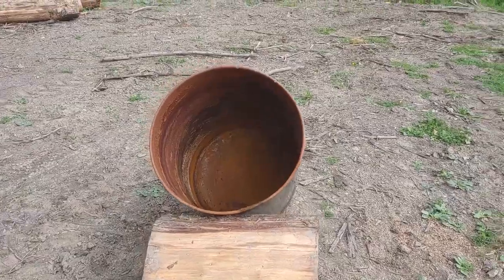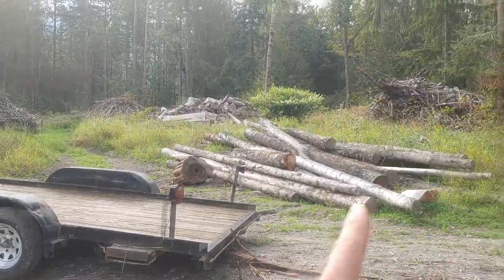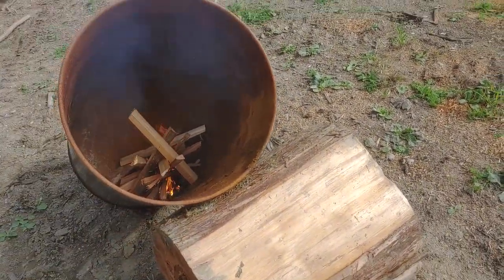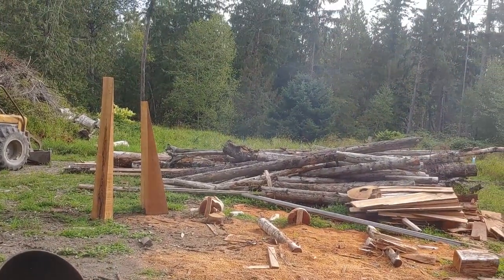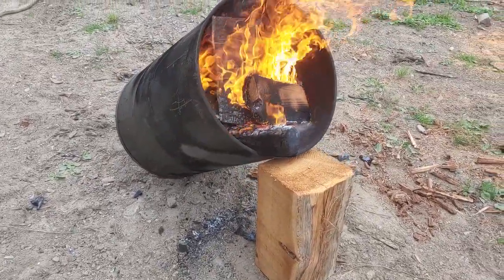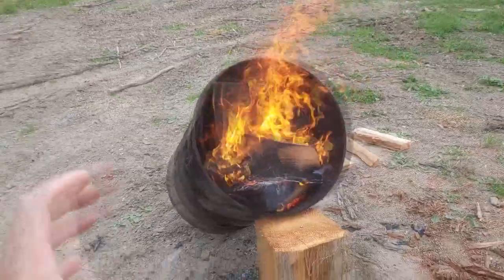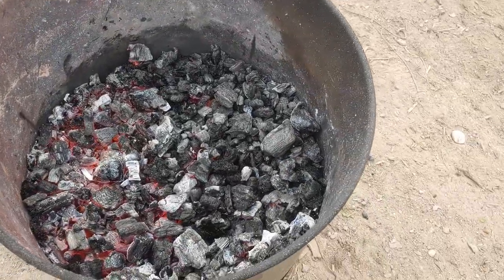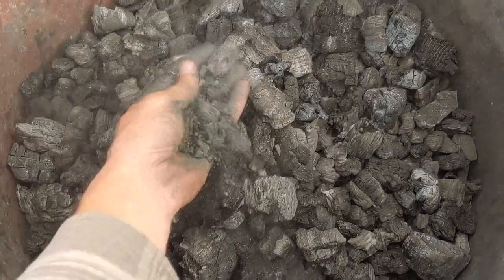First Attempt Making Biochar For Farming & Carbon Sequestration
This video shows my first experiment making my own biochar from slash and wood around my property.  I am interested in this process for dealing with all the large slash piles, tops, and limbs I have on my 50 acres.  If I can scale this up it will be a win, win, win!  I will get rid of all the slash on my property, turn it into a product to sell to the local farms and farmers as a soil amendment, and it will sequester the carbon in the soil and prevent it from rotting and going back into the atmosphere.

Logging Supplies
Chainsaw Wedges
Chainsaw Sharpening Kit
Chainsaw Storage Case
Logging Tape
Flagging Tape
Falling Axe
Peavey Pole
Chainsaw Gas and Oil Can
Logging Chokers

Logging PPE:
Chainsaw Chaps
Chainsaw Gloves
Chainsaw Face Shield
Work Boot
Spiked Caulk Boot
Work Pants
Work Coat
Work Shirt
Safety Vest

Saw Mills & Supplies:
Wood Mizer Bandsaw Mill
Alaska Chainsaw Mill
Chainsaw Mill Rail
Chainsaw Mill Brackets
Timber Tuff Chainsaw Mill
Tree Scaling Stick

Tools:
Tool Kit
Hydraulic Oil
Grease Gun with Grease Cartridge
Router and Table

Tree Planting Supplies:
Tree Planting Bag
Tree Planting Shovel
Bamboo Stakes
Game Camera

Beekeeping Supplies:
Beekeeping Kit
Complete Bee Hive
Mason Bee House
Beekeeping Suit
Beekeeping Accessories
Beekeeping for Beginners Book

Starting and Growing Seedlings
Fruit Tree Grafting Kit
Green House
Seed Starting Kit